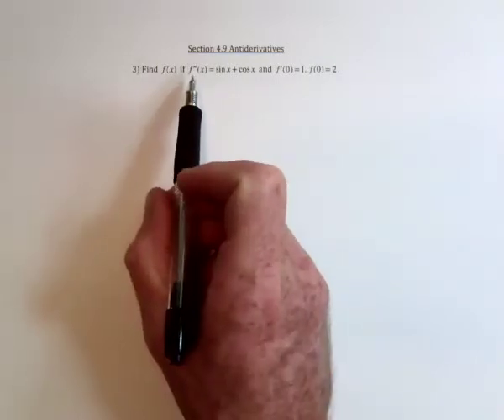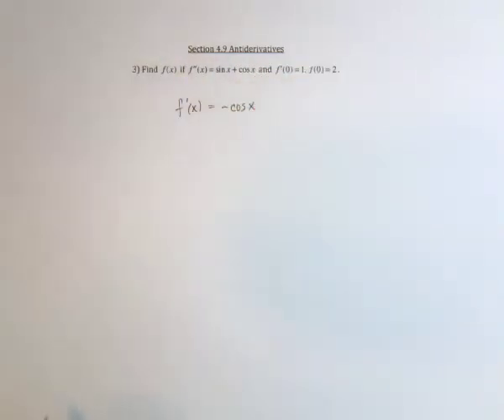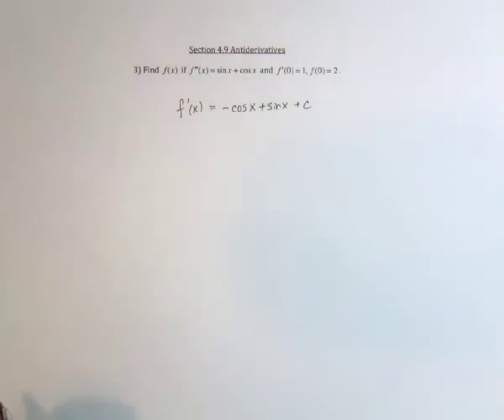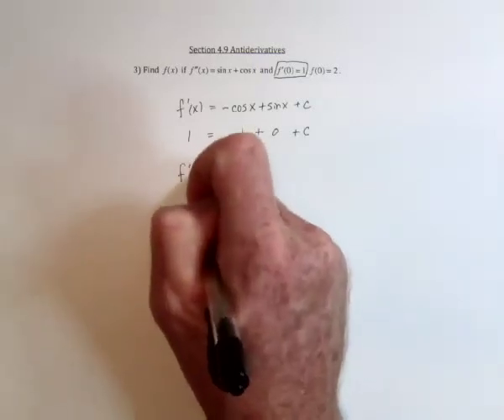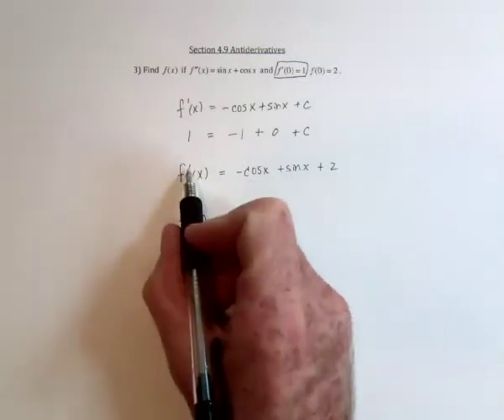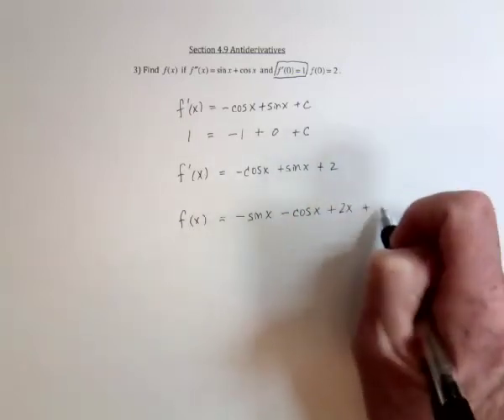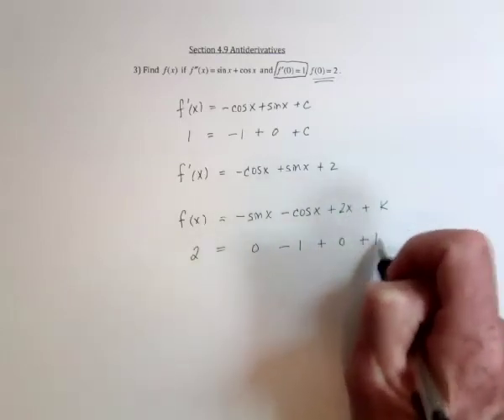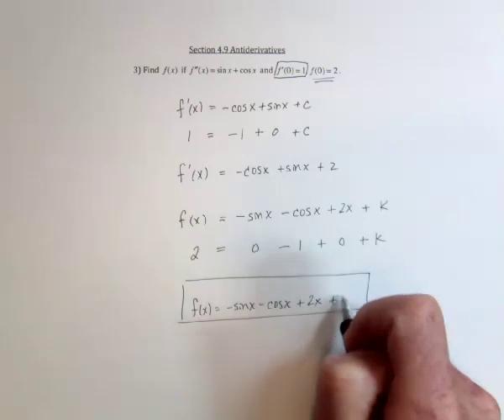4 9 3 Antiderivatives